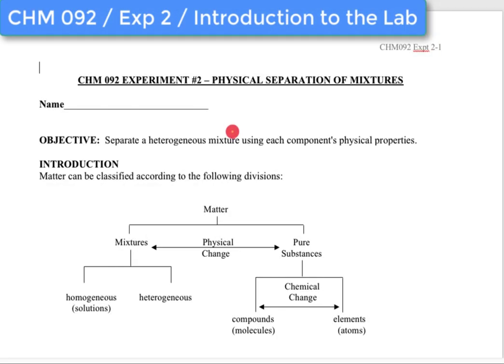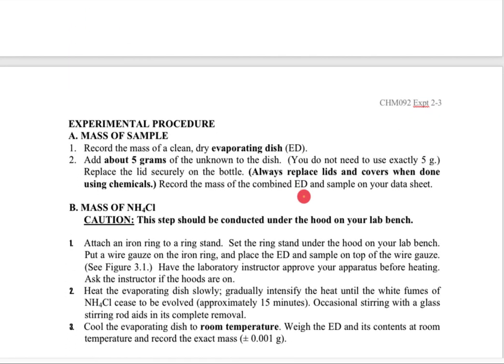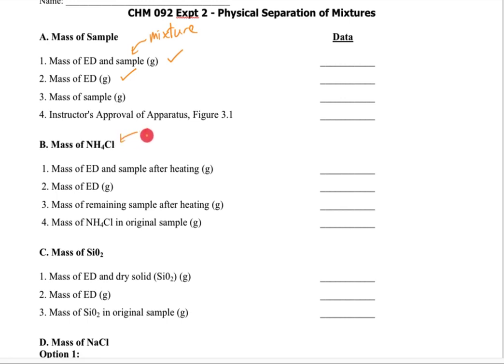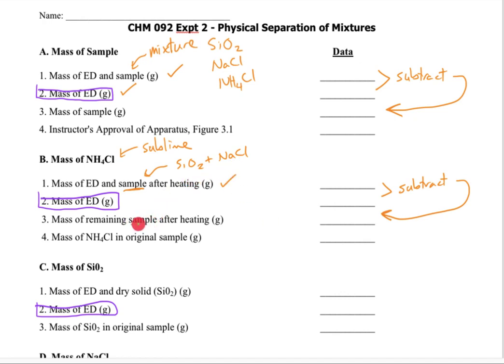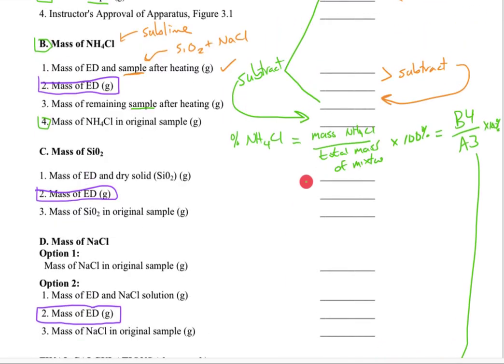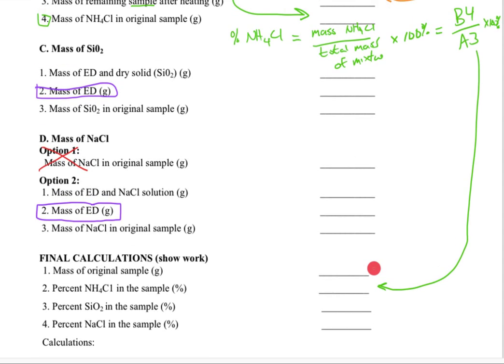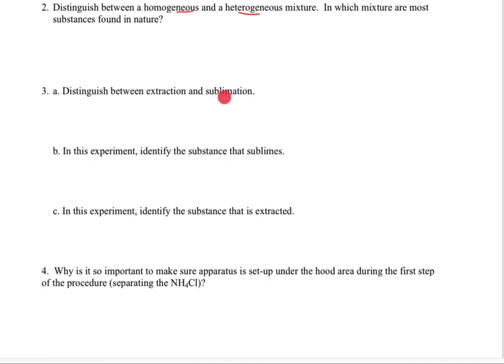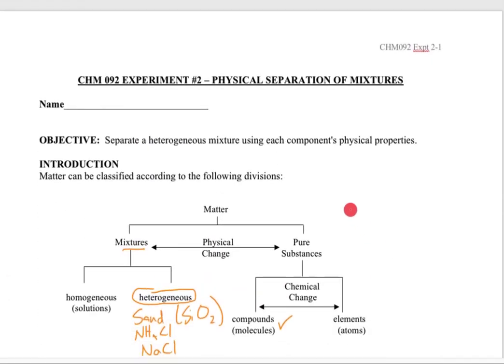CHM 092 / Exp 2 / Introduction to the Lab